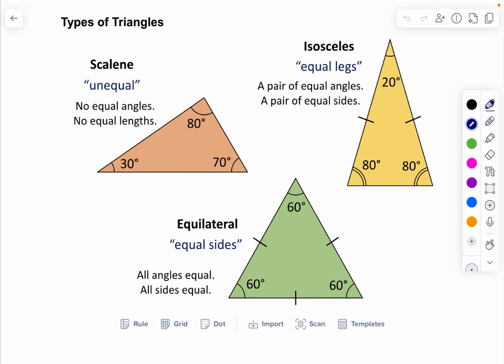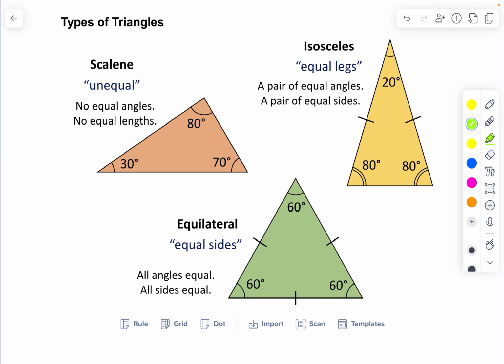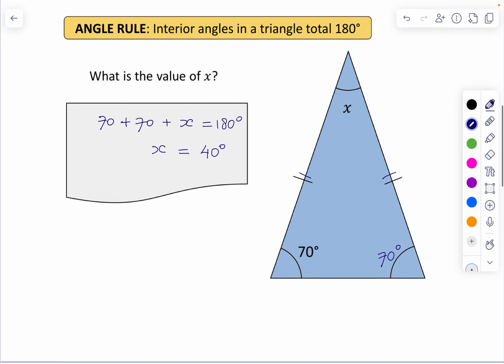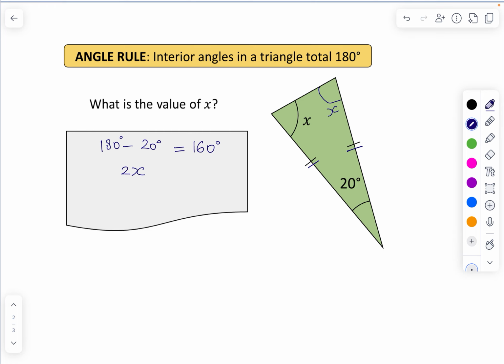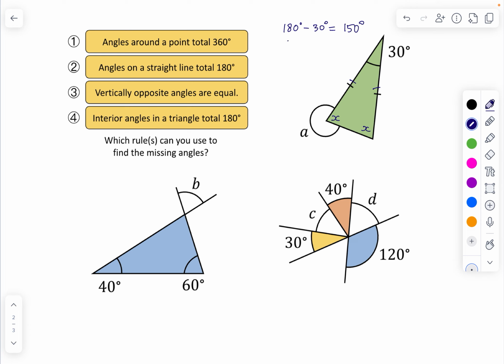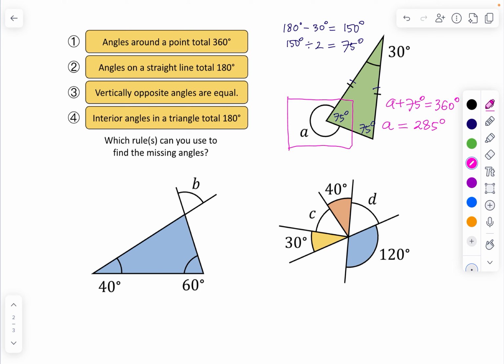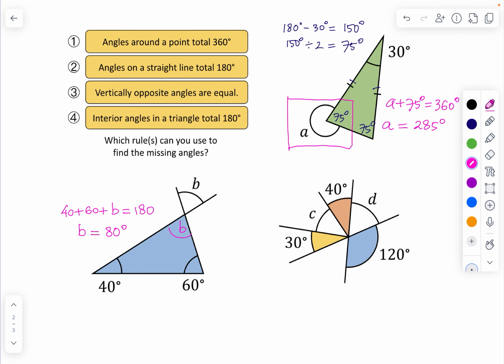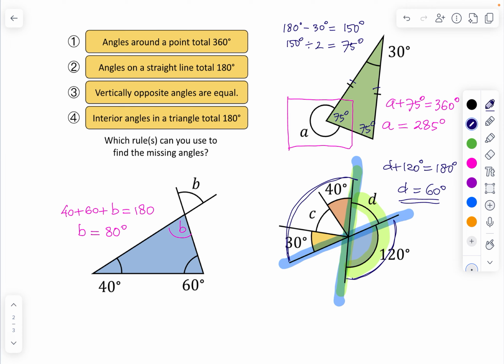Types of Triangles and Their Properties